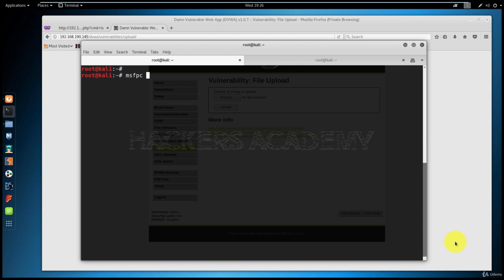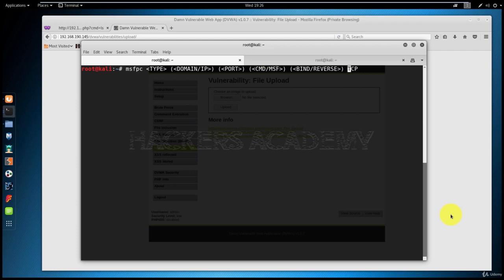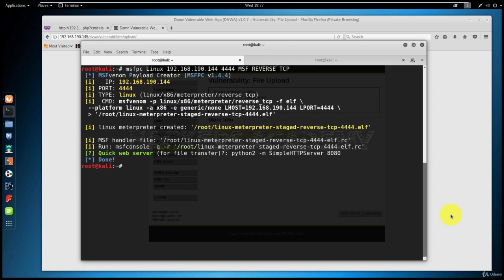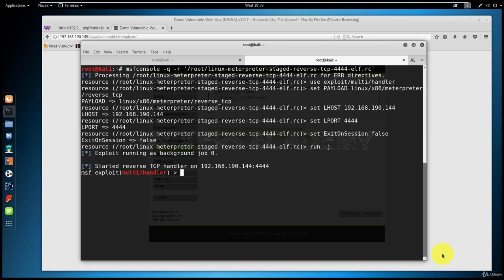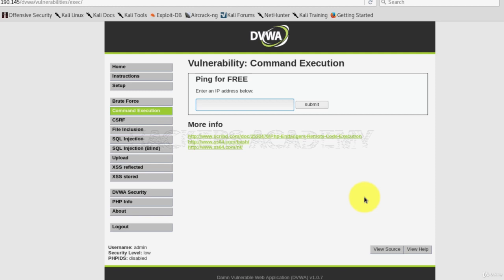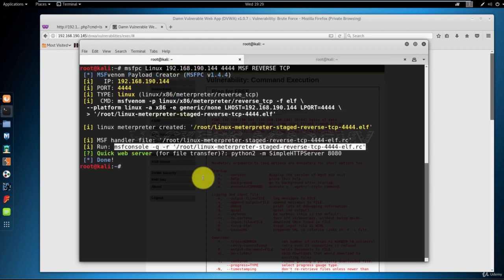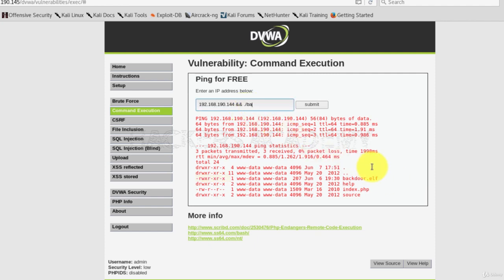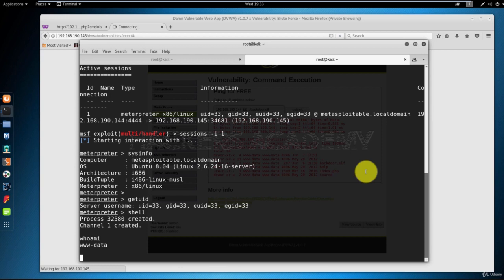KaliLinux - Chapter 5 - 5 Creating a Metasploit backdoor